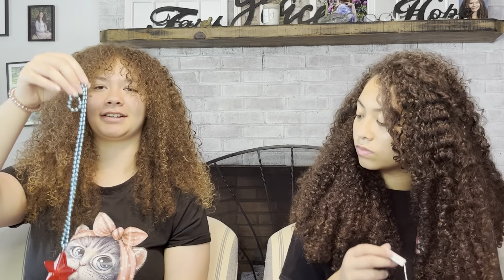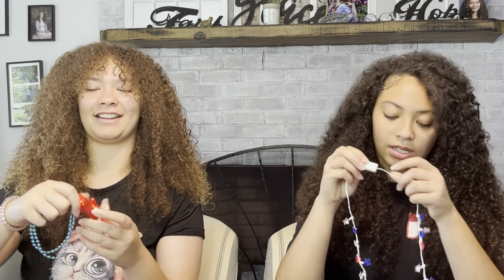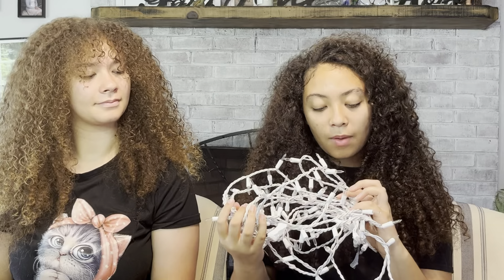Camp in Style! Unique items We Are Bringing to Summer Camp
Hey there, fellow campers! With summer camp just around the corner, we wanted to share some unique items that teenage girls should consider packing for an unforgettable experience. From practical essentials to fun and creative additions, we've got you covered. Let's dive in!